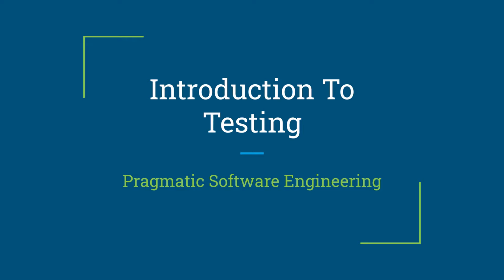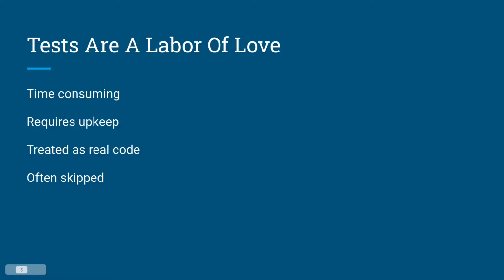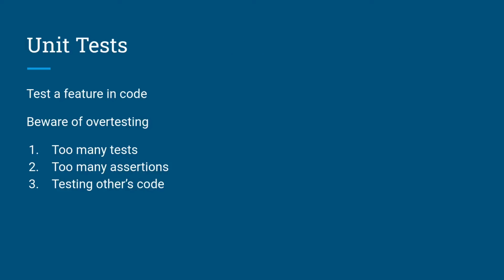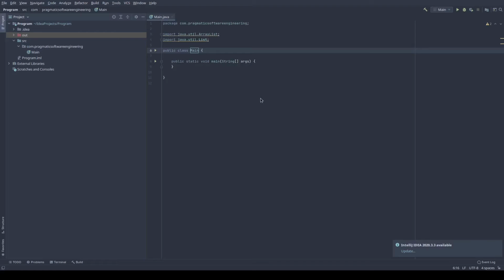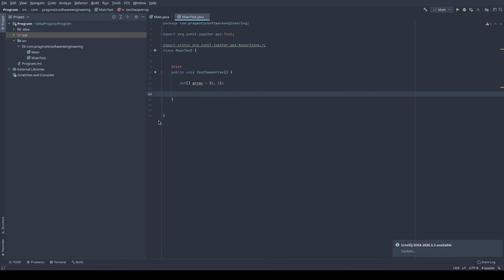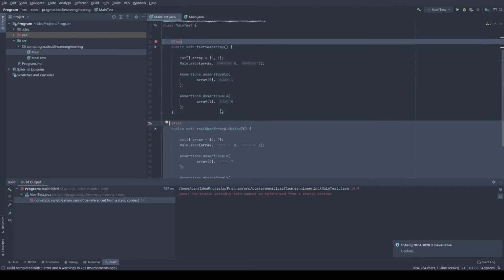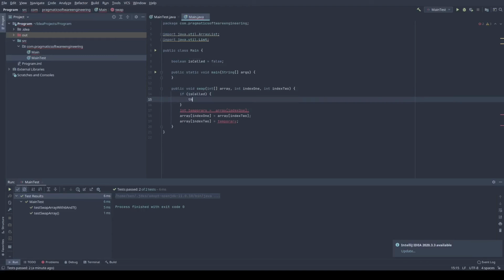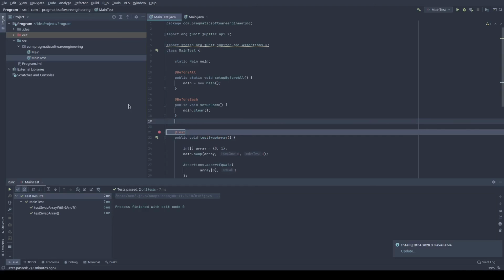Introduction to Testing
Software Testing is a best practice. In this video we start the conversation on how to test. In this video you will be able to learn what a unit test is, why you should make one, and how to implement them in Java.